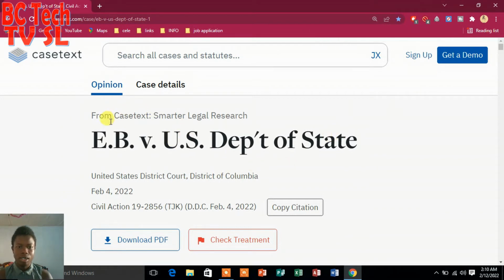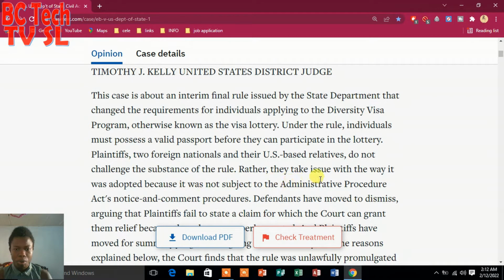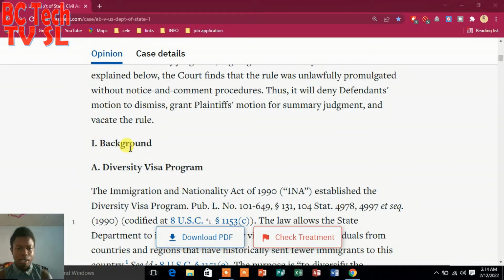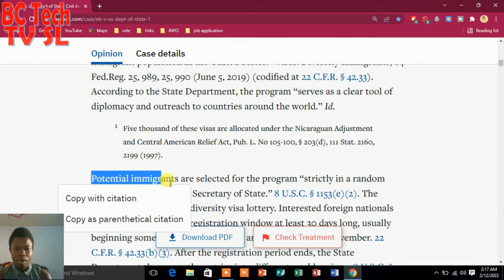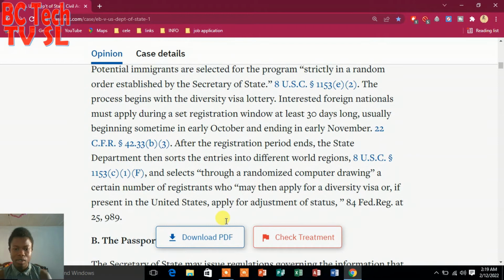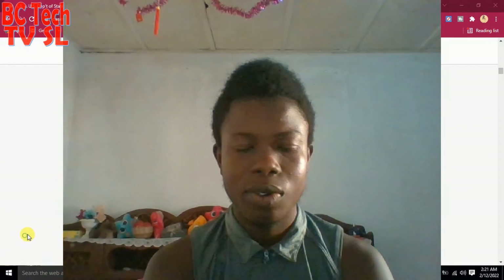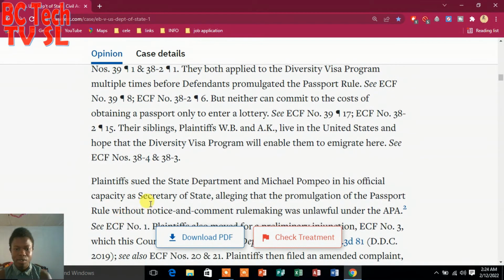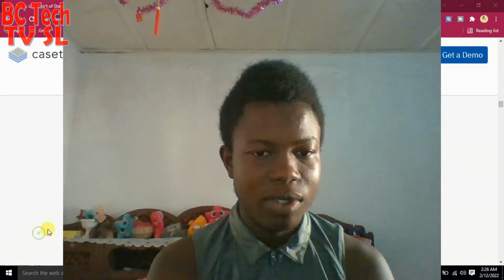dv lottery application without passport latest update for dv 2024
great news for those that unable to afford a passport book for dv lottery 2024 there will be no passport required durign dv application.